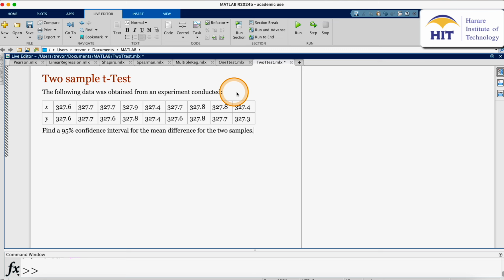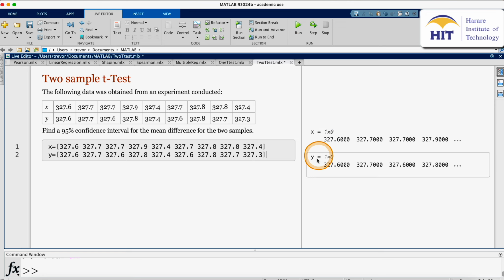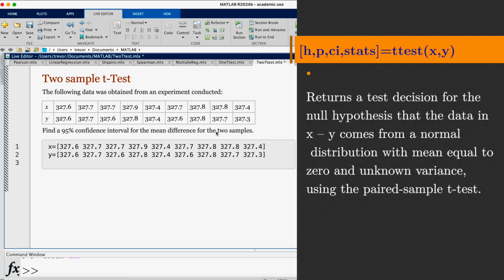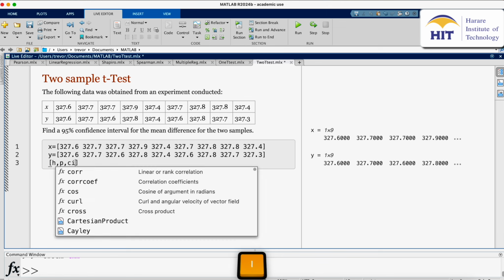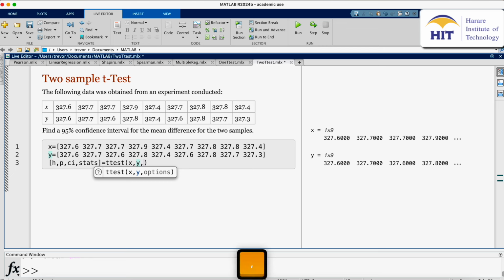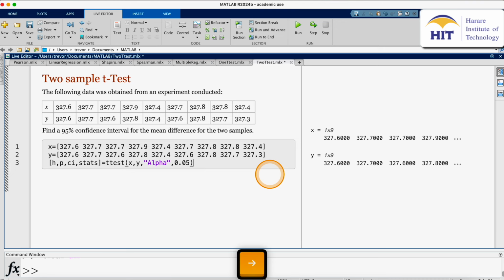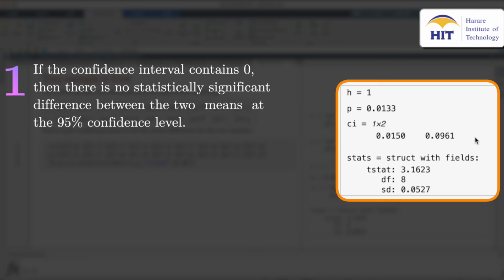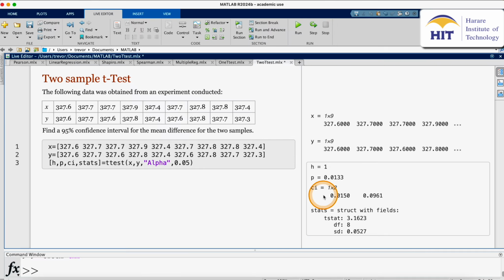Matlab | Two Sample t-Test